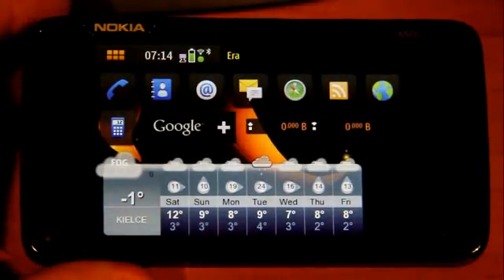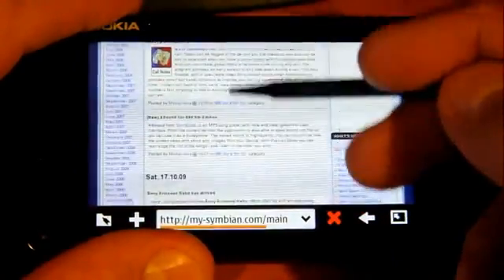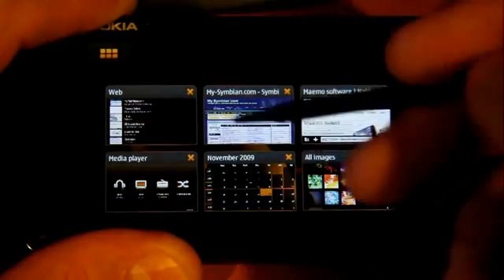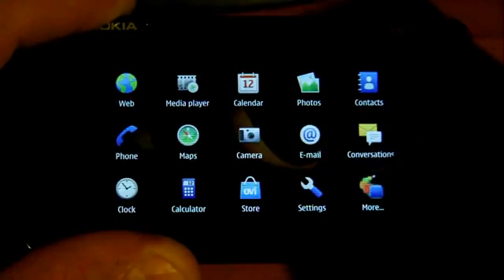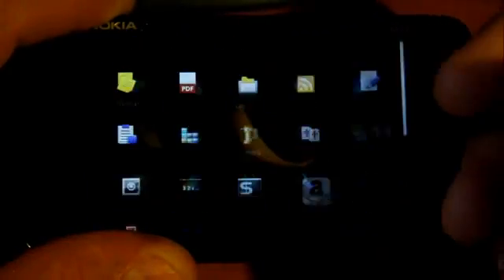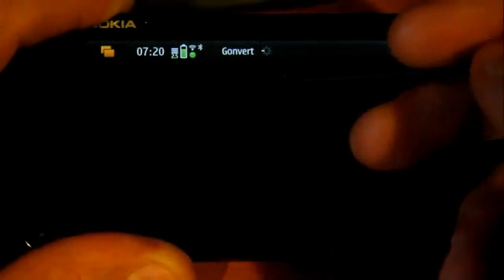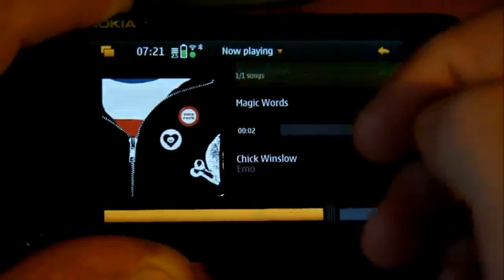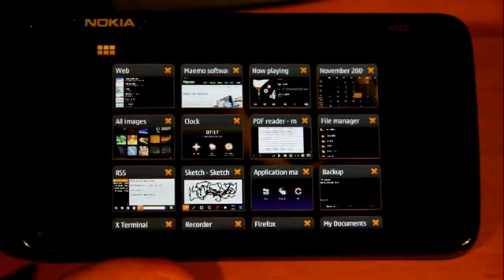Nokia N900 Maemo 5 MULTITASKING in Action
Brilliant You & Colorful Life